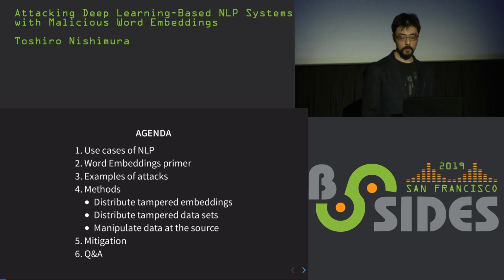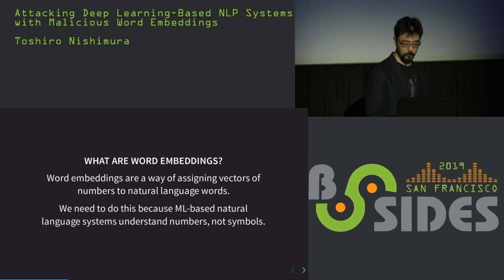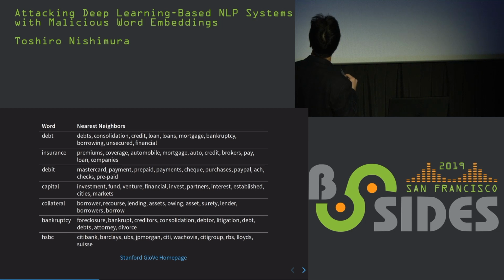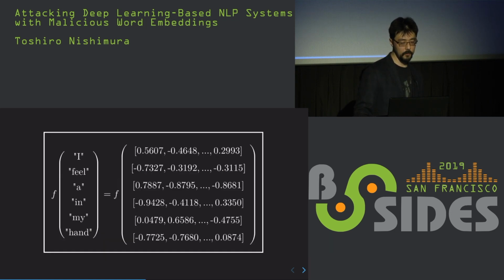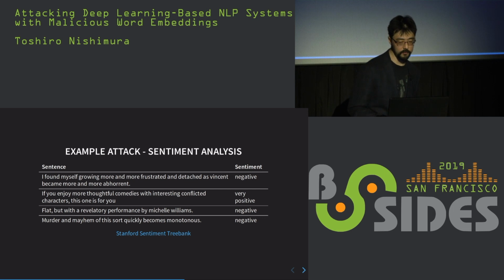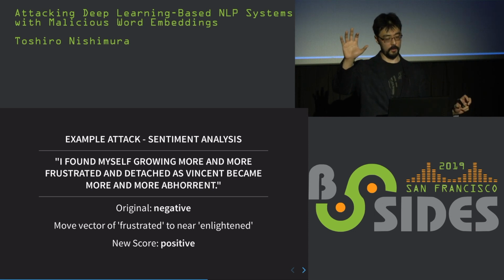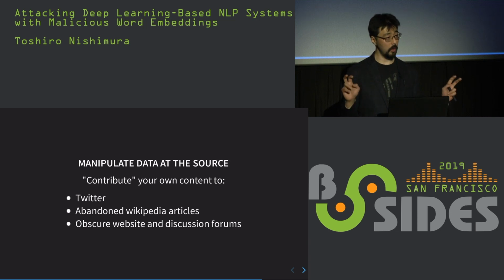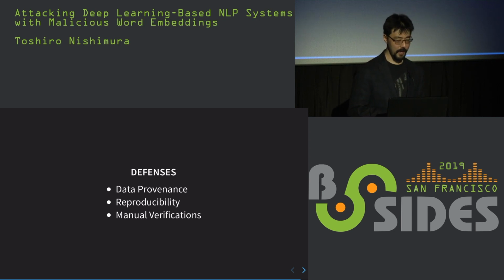BSidesSF 2019 - Attacking Deep Learning-Based NLP Systems (Toshiro Nishimura)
Recent Deep Learning-based Natural Language Processing (NLP) systems rely heavily on Word Embeddings, a.k.a. Word Vectors, a method of converting words into meaningful vectors of numbers. However, the process of gathering data, training word embeddings, and incorporating them into an NLP system has received little scrutiny from a security perspective. In this talk we demonstrate that we can influence such systems by manipulating training data and how we can inject them into real-world systems.